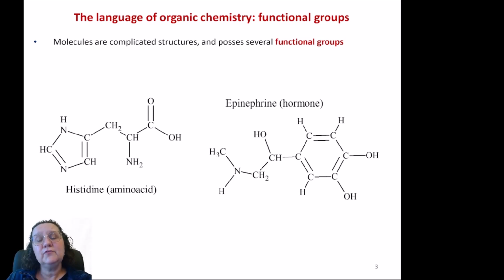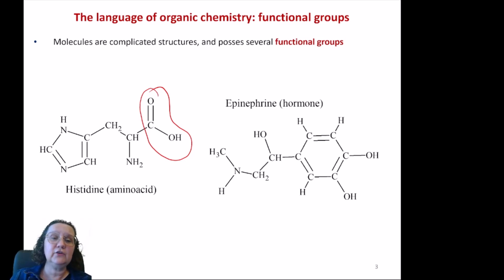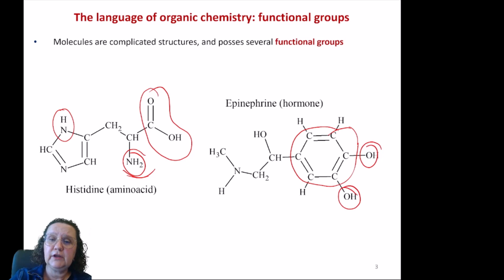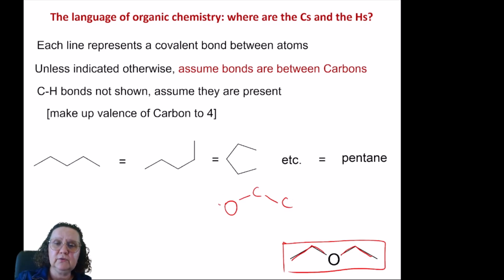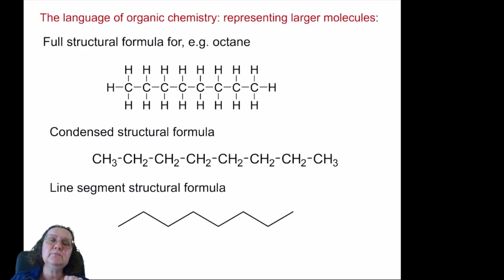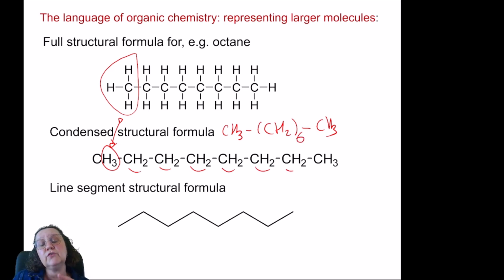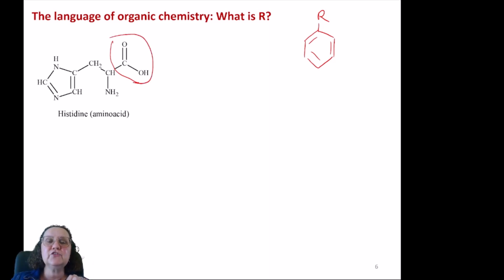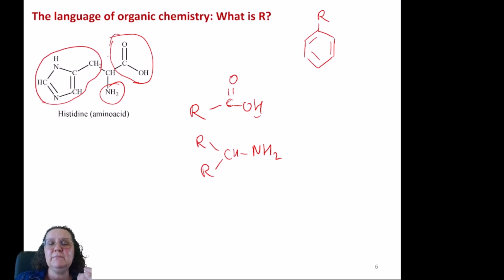key concepts in organic chemistry